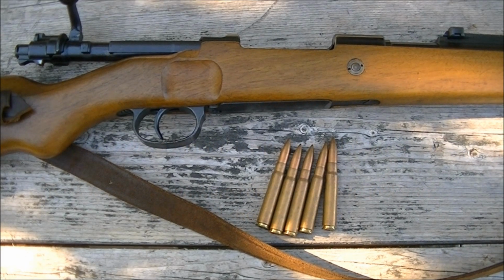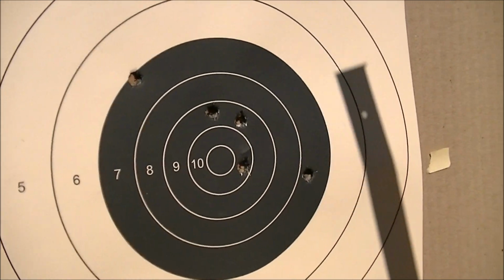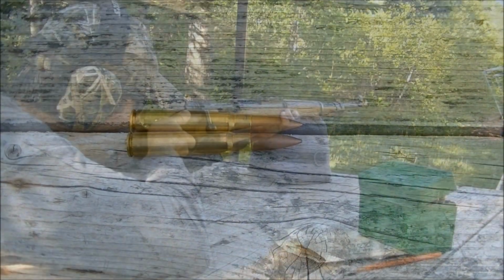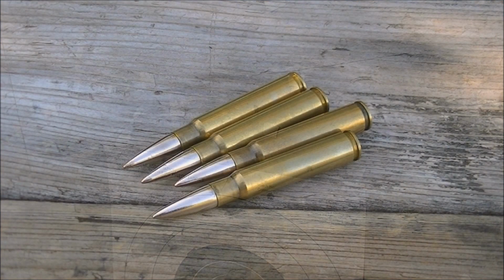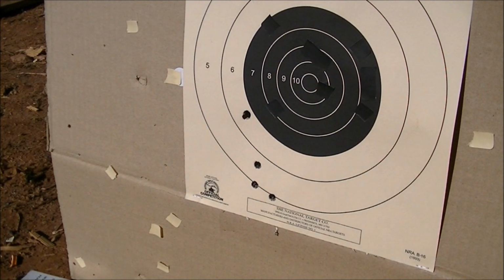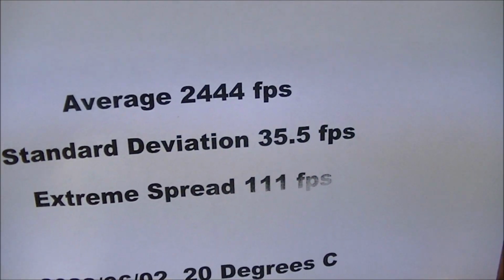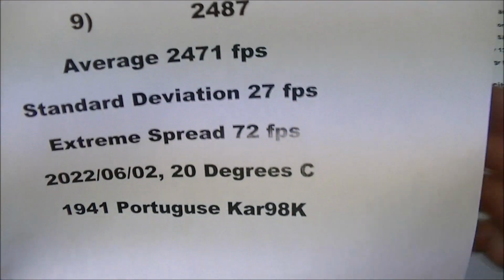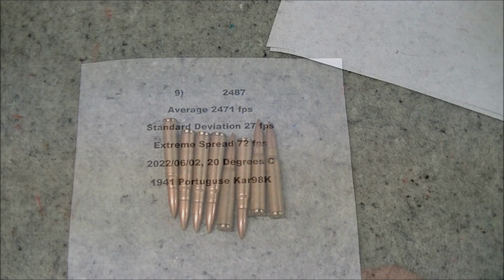Persian/Iranian 7.92 Mauser Ammo Range Test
Range test of surplus Persian (Iranian) 7.92x57mm Mauser Ammo.  Testing this ammo for velocity and accuracy at 100 yards.